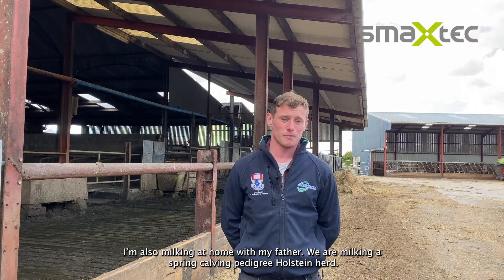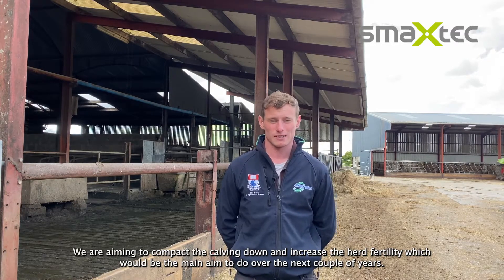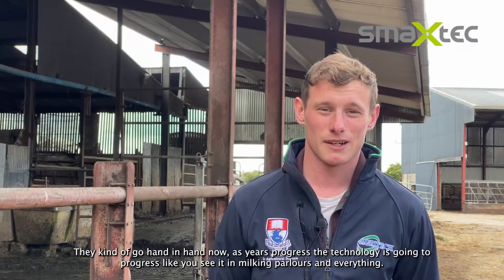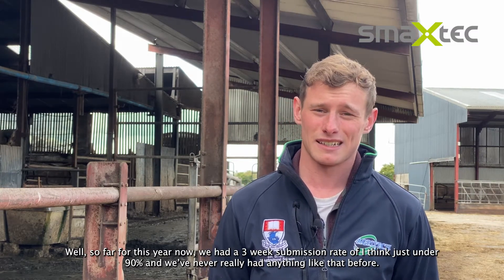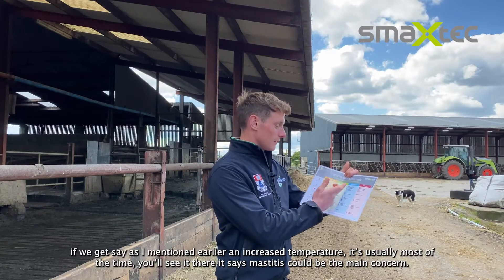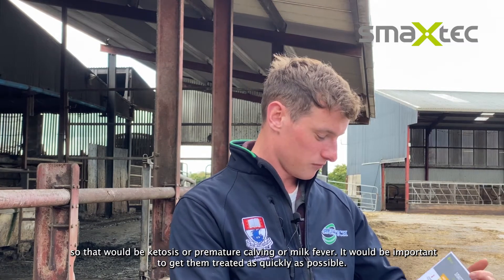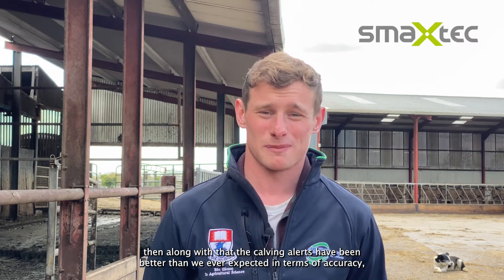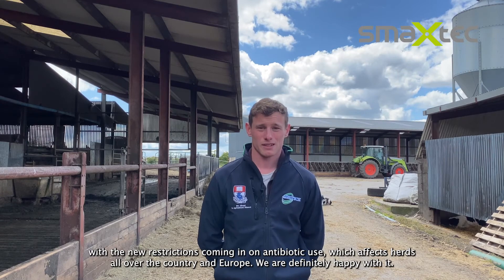smaXtec | Testimonial | Mark Hatton, Trim , IE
In this video Mark Hatton from County Meath talks about how smaXtec has supported them in detecting and treating diseases such as mastitis very early on. The farmer also shares his experience with smaXtec heat and calving detection.

You would like to learn more?
Click here for more success stories from farmers working with the smaXtec system

Get in touch with us and fix a personal appointment with one of our local consultants

0:00 Introduction
0:59 What is your experience with the smaXtec system?
1:46 What do you think of technology in farming?
2:13 What does the fertility monitoring with smaXtec look like?
2:43 How does smaXtec monitor the health of your cows?
3:47 What do you like most about the smaXtec system?